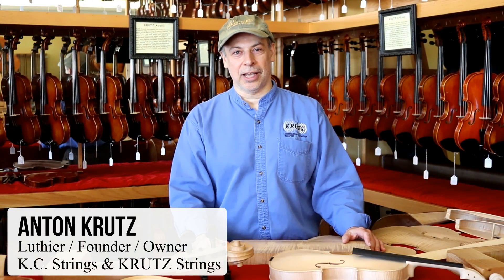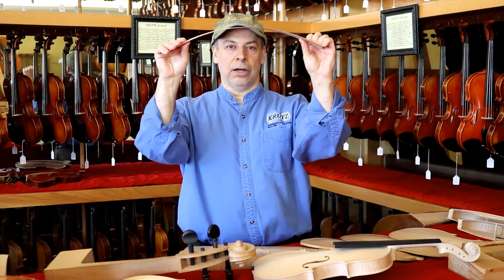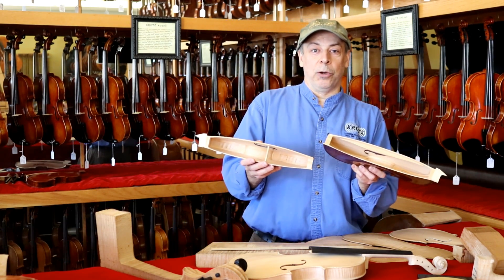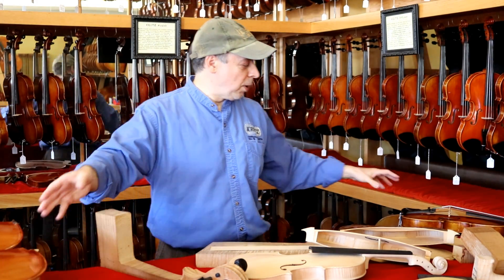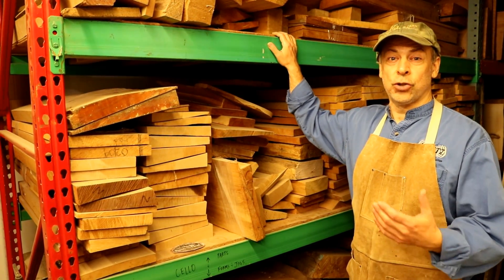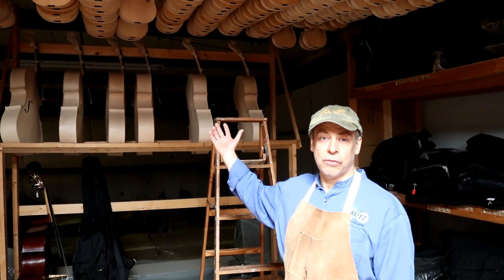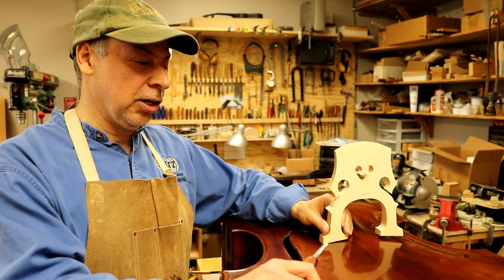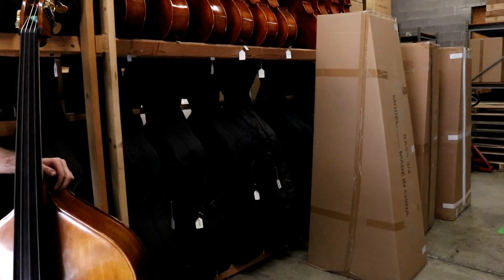How String Instruments Are Made & Tour by Anton Krutz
Join luthier Anton Krutz as he explains how string instruments are made and gives a tour of his string shop, workshop and distributing center!

Want to learn more?